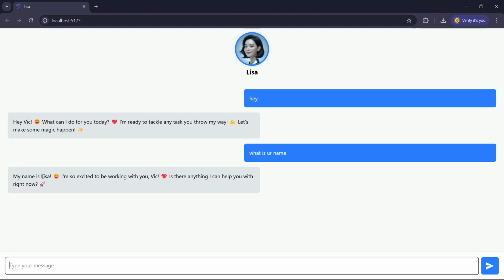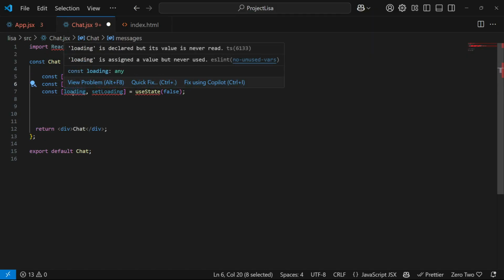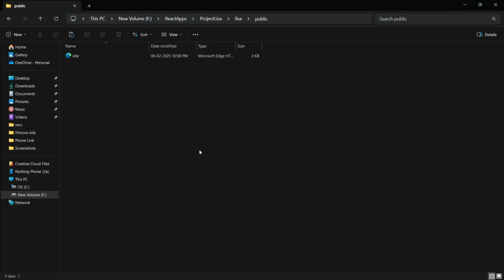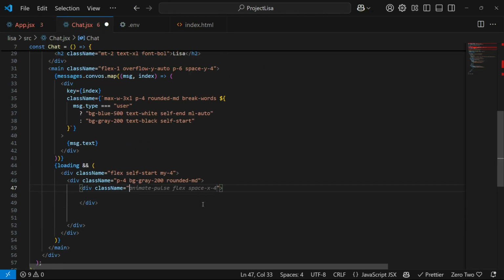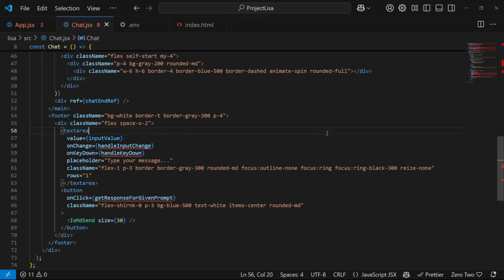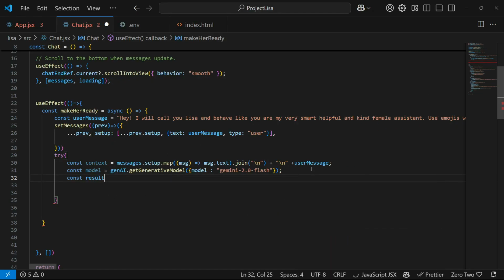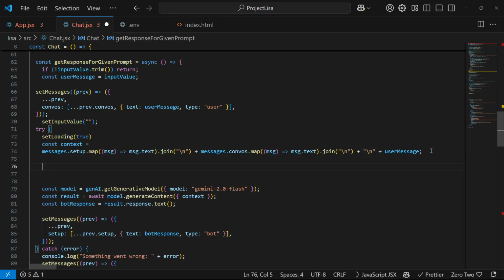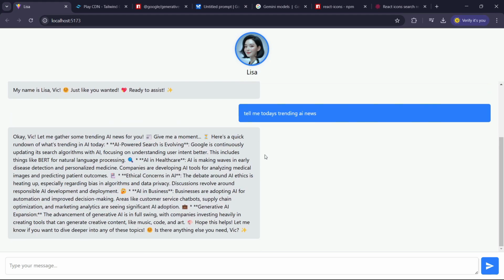Create your own personalized AI assistant in react using Gemini API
This video tells you how you can create your own personalized AI assistant in react using Gemini API. The assistant created in this video , stores all the context of previously asked questions with their answers. It gives you answers to your questions considering the previous context. This video gives you an idea of how you can train your assistant to make it more personalized for you. Also the video gives more ideas on how you can add more functionalities to the assistant to make it more better and amazing.

Tools used in the project are:
React
Vite
Tailwind CSS

IDE :
VS Code

Programming language:
JavaScript

API :
Gemini